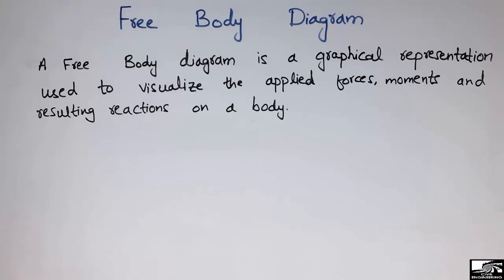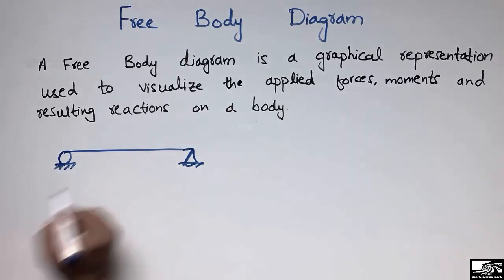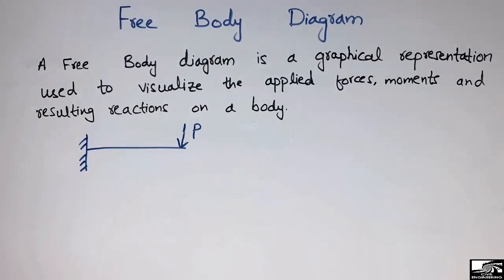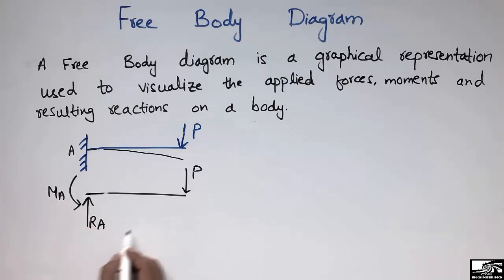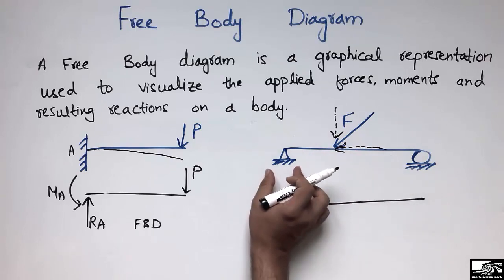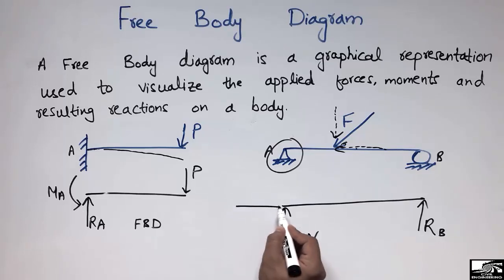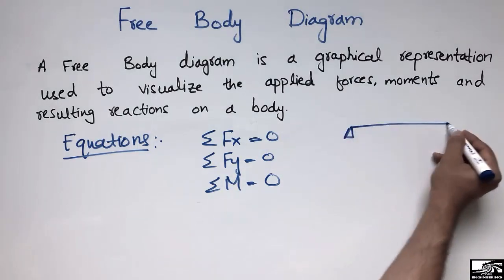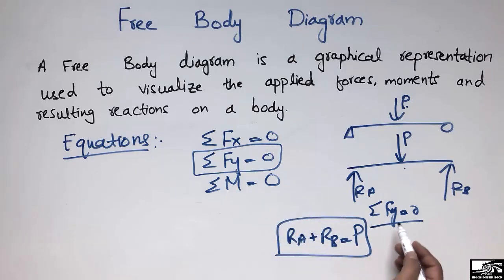Free Body Diagram || Examples || Engineering Mechanics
This video shows the free body diagram concept by solving different examples related to civil engineering. Free body diagram is very basic for engineering mechanics so that students been able to draw the free body diagram of any structures that they would like analyze afterwards. Free body diagram is a graphical representation of forces, moments and reactions on a body. In this video simply supported beam with inclined load, cantilever beam with point load acting at the free end and simply supported beam with concentrated load acting at the center of the beam are solved for free body diagram.